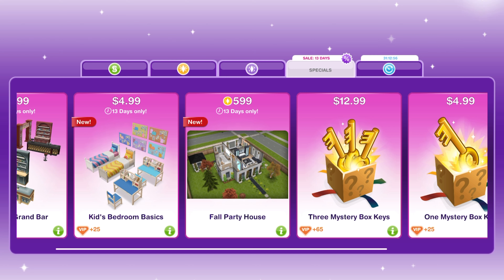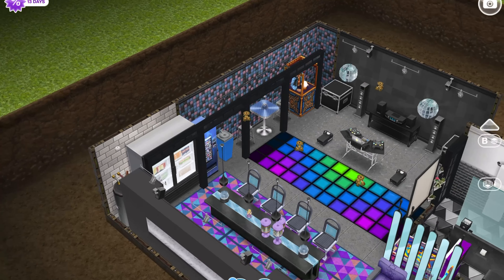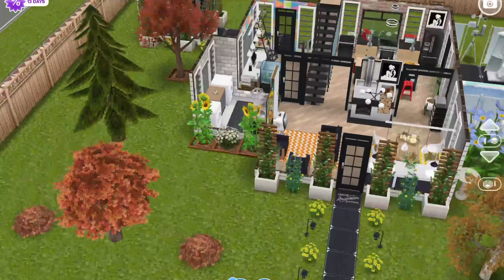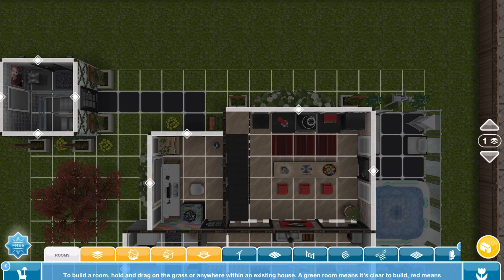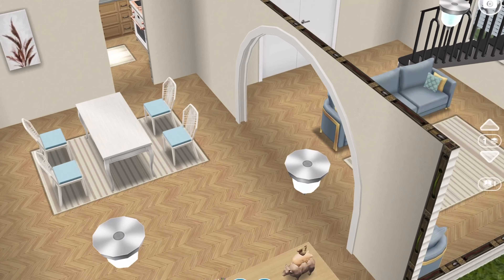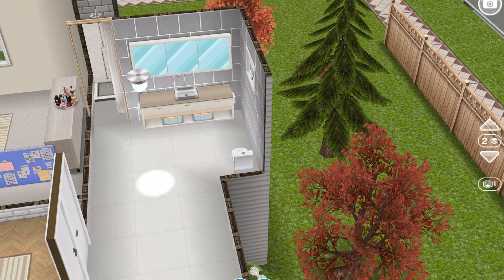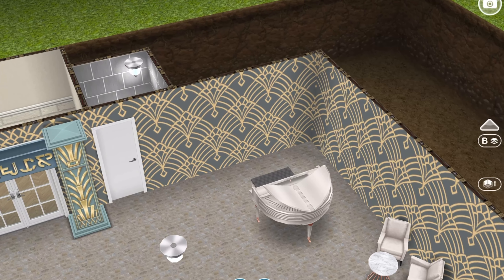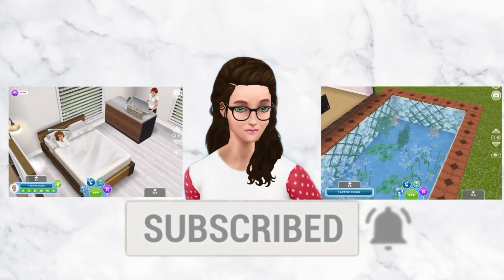Sims Freeplay - LP House ~Fall Party House👉REVIEW & REMODEL🎂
Recommended Playlist: Sims Freeplay LP House Reviews and Remodels Watch Sim Stories: Stanley’s Story: The Search for Love and Trust If you like the video, then please give us a thumbs up, leave a comment, subscribe & clicking on the bell 🔔 icon would be useful for immediate notifications of video uploads. 🤗 Sims Freeplay contains mature content and is not suitable for younger audiences.